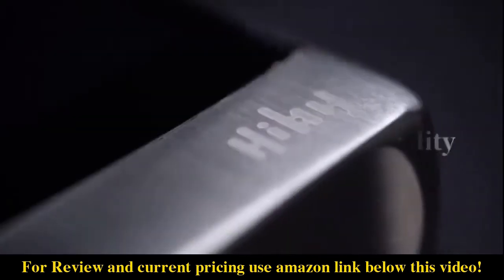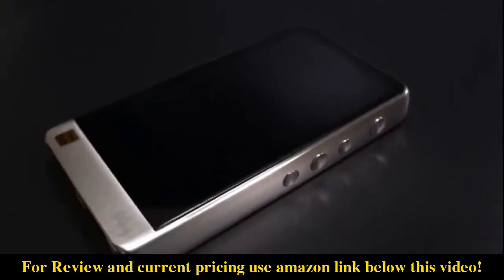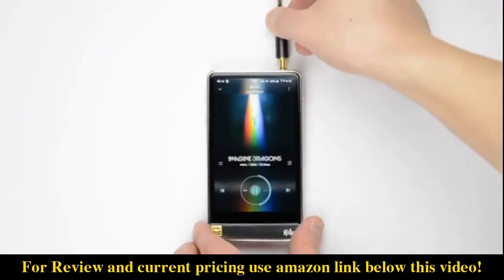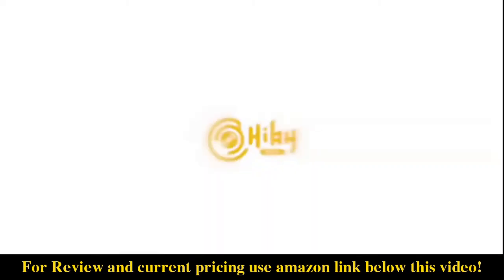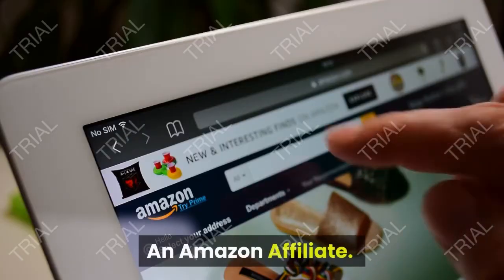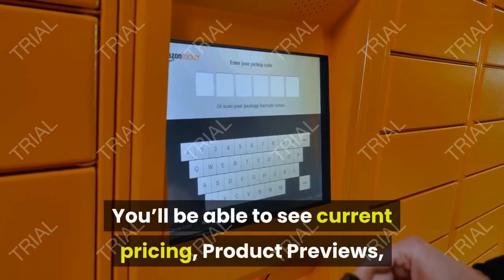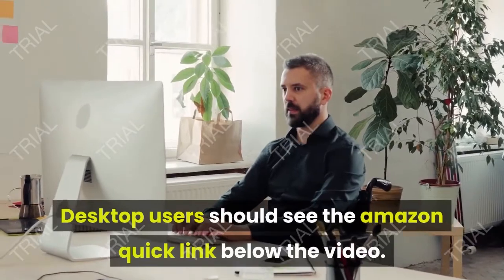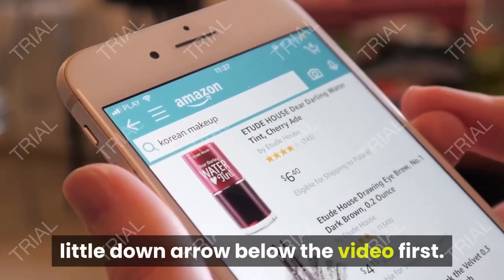Review HiBy R6 Pro Hi-Res Audio Player, High Resolution Music Player 2021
- Amazon Quick Link!

I have reviewed the Hiby R6 before and recently upgraded to the R6PRO. As stated in the other review, I have only had iPods-Mini's and several Nano's on various generations. I like to listen to music, use pretty good IEM's, like gadgets and tinkering as I am a HAM. Once I discovered these types of players as Apple doesn't have anything in this class, I checked out all the options and settled on Hiby. I really liked the R6 and was given the opportunity to upgrade to the PRO so I took it. I don't have a standard review format, so here are my impressions:

I usually give ratings based on if a product does what it advertises. I don't buy products that I know won't meet my expectations, so if it is what it is presented as, then five stars. First impression, it is heavy. It is stainless steel, looks awesome and it weighs as you would expect. Is this ba? If you want a pocketable, very portable player, then the R6(r3?) may be a better choice. Its weight gives a oddly satisfying feel. I'm older, so I remember PDA's. This is basically an Android based PDA with specialized apps and amplifier section to deliver premium sound. You do have to learn the Hiby app to get used to how to navigate albums, tracks, artists, create playlists and such. I am a Mac user so Android File Transfer works well for me. This isn't an iPod. If you want the automation the Appleverse (specifically with Podcasts) offers stick with them. Take time and learn the Hiby app-it works. On the flip side, since this is the computer, you have ultimate control over the device and do not have rely on iTunes to manipulate content. I still use iTunes for ripping CD's and Podcasts. I rip CD's in the ALAC format. Being Android, you do have the option of adding most any of the apps available--a pretty cool. Ham radio applications are mostly Android based, so that is a great plus for me.

The sound quality is what I was after with either of the Hiby purchases. I use relatively decent IEMS, Westone W20's at home and W10's on the motorcycle and wanted something to better drive the Westones. The added output with the quality of the amplifier section did not disappoint. Many non-Amazon reviews talked about the flatness or lack of heavy base and I can say that is the case-but the R6PRO does deliver, with EQ off, a little heavier base. It was a great upgrade from the iPods. Music does sound better, I can hear more in the music. I think this is what others call the resolution or definition. On some live tracks of Lynyrd Skynyrd, what I thought was static or noise from a lesser quality live recording turned out to be applause and clapping during the performance.

I have used the balanced and single ended output of the R6 but just the Single ended of the PRO as I do not have a 4.4mm adapter yet. The difference between both outputs was noticeable to me and I have no doubt the PRO will be the same. I will exclusively use the balanced output with the pro when I get an adapter or new cable.

I don't think the battery life is quite what is touted, close but not quite there. I am not complaining- the amp is powerful, as is the processor, so I expect it would be a little power hungry. It does get warm, not hot but warm. I think the properties of the stainless steel make this more noticeable than with the aluminum R6. but. higher output remember.

I saw players in the $1000.00 plus range without the features of this player. I definitely would recommend this player, if you know you want this type of construction.

A final note about the company. I had a minor issue with my R6. This is a Chinese company, so after emails back and forth that included videos, answering specific questions and such, they really took care of me. I had to be their eyes and ears here in the USA, they had to get all the facts, so the time it took to identify the root of and ultimately validity of the issue was understandable. All worked out great. I would do business with them again.